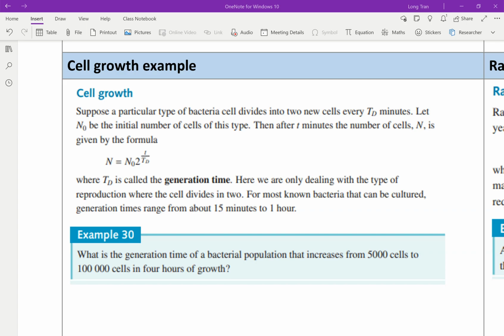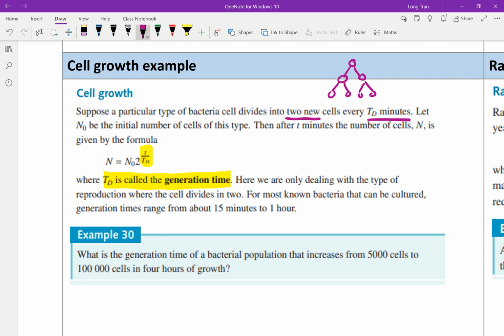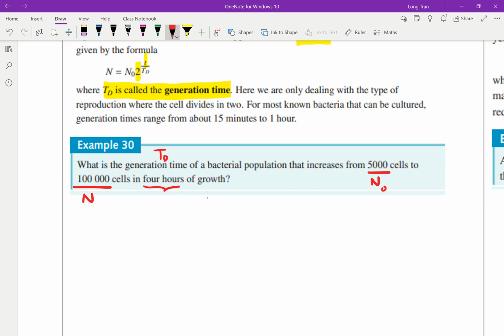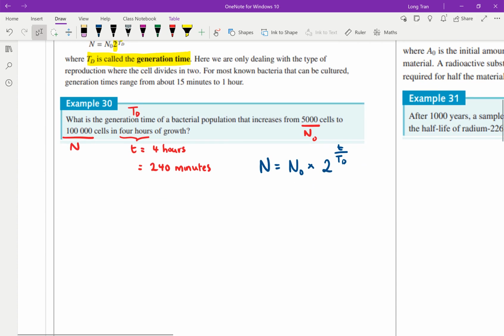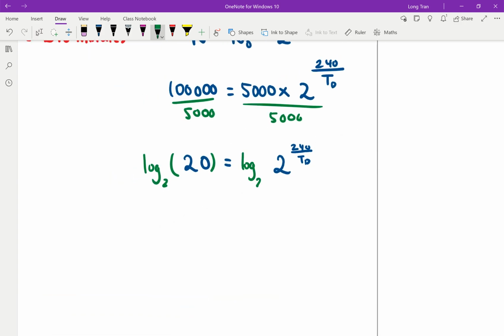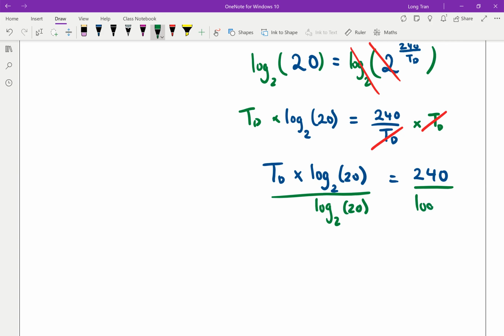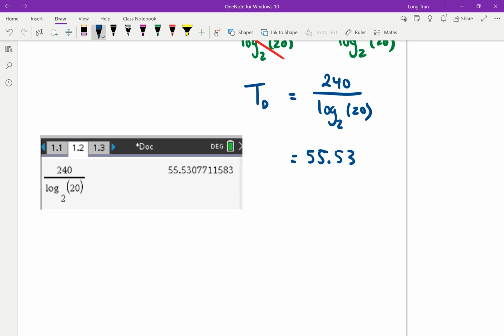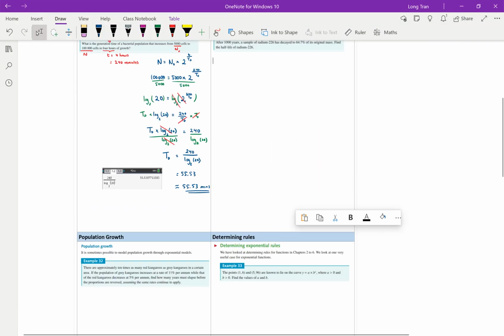Example 30 Cell growth application